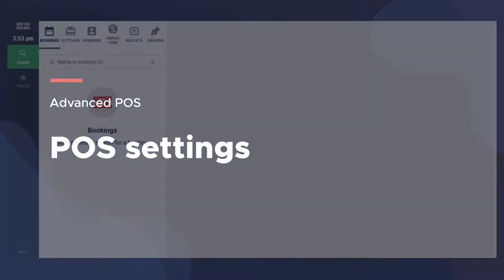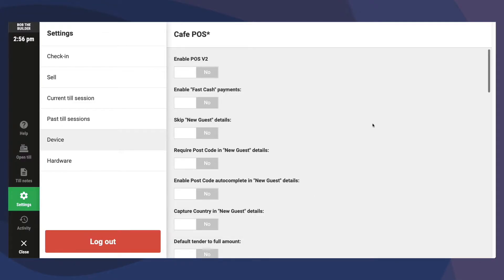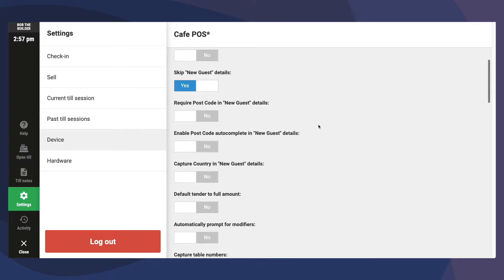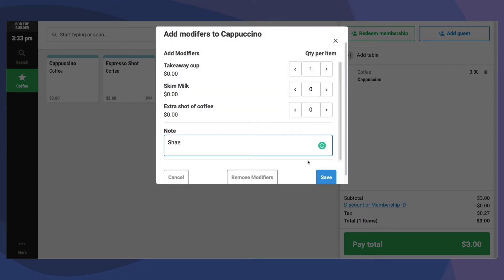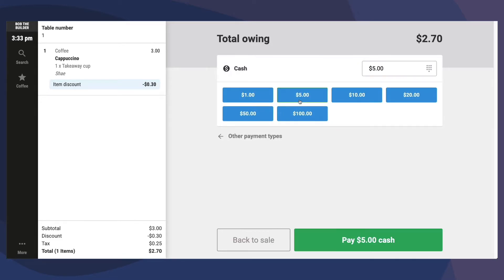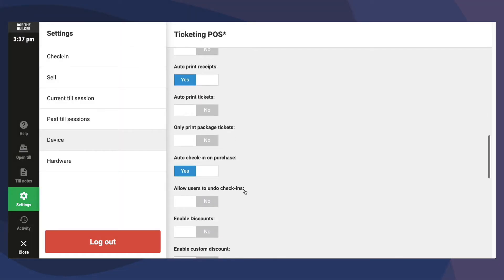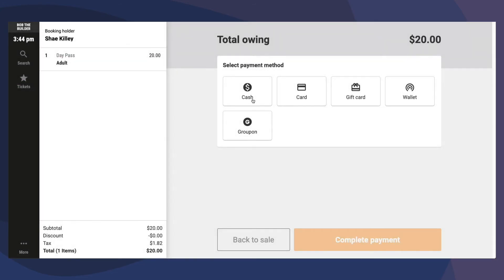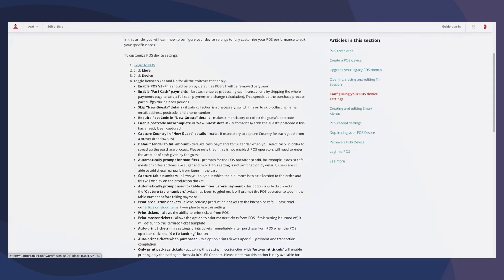POS device settings | ROLLER Academy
Configure your POS device settings based on your venue operations